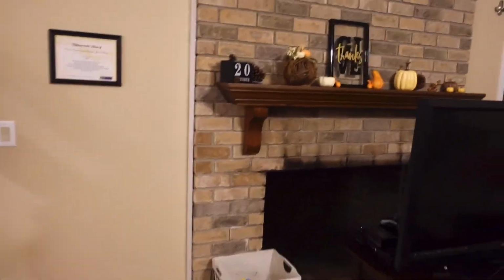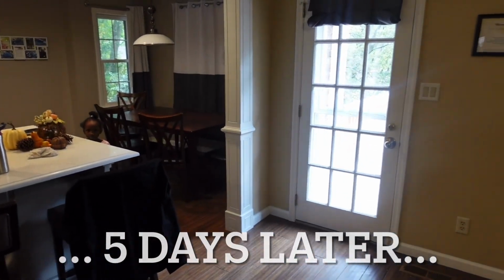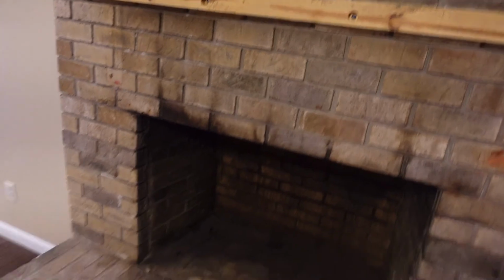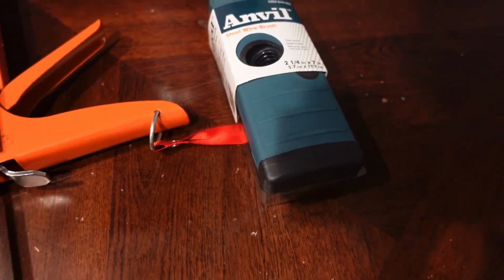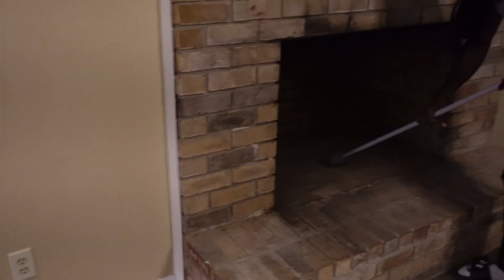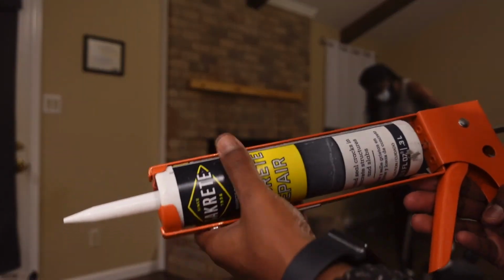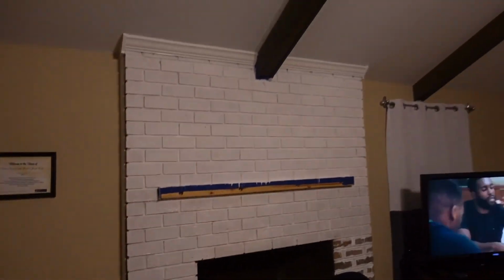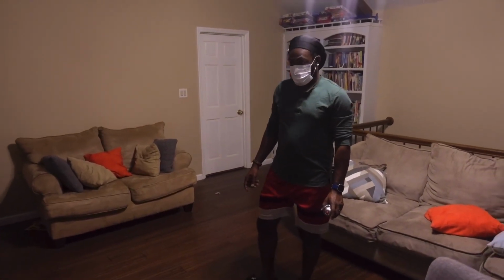We just ripped the mantle off!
Hello Loves! I am a wife to 1, mama to 6 and madly deeply in love with my awesome God, who extends bucket loads of grace to me daily. Walk with me through parenting, marriage and my homeschooling journey.

FAQ:
-32 years old
-6 Children:
 -4 Boys
  -Jordeyn - 14
  -Brooklyn - 10
  -Milo - 5
  -Ryder - 1 year, 5 months
 -2 Girls
  -Winter - 8
  -River - 3
-Married for 10 years
-Homeschool life

🛫 Family Vacations: Get up to $65 off your first booking for airbnb!